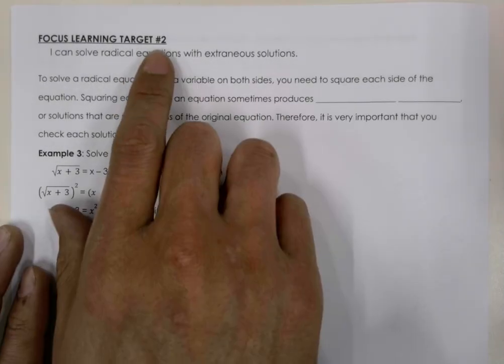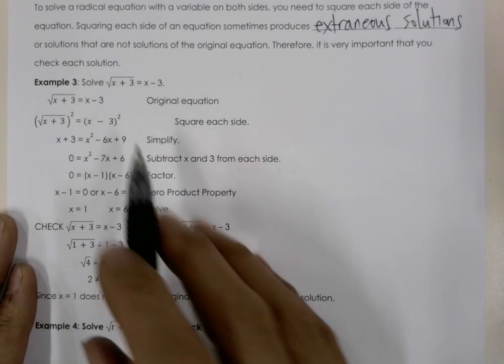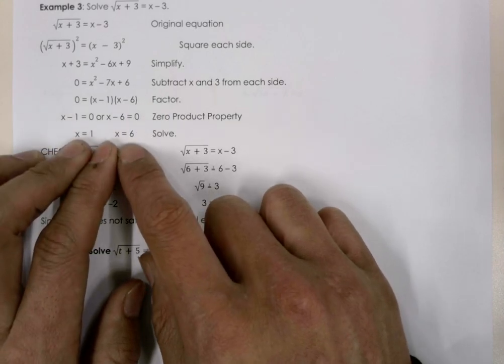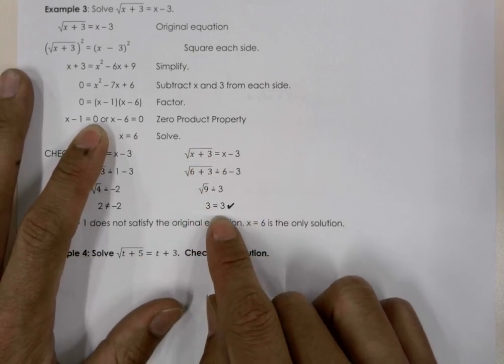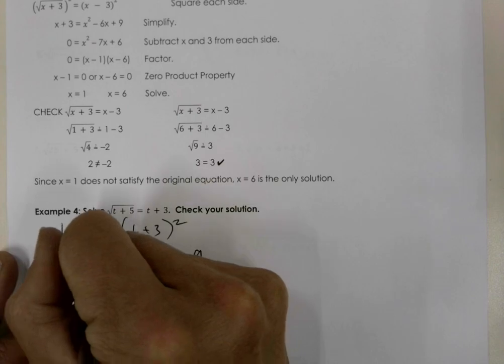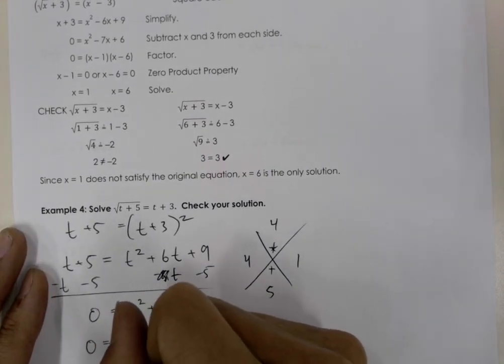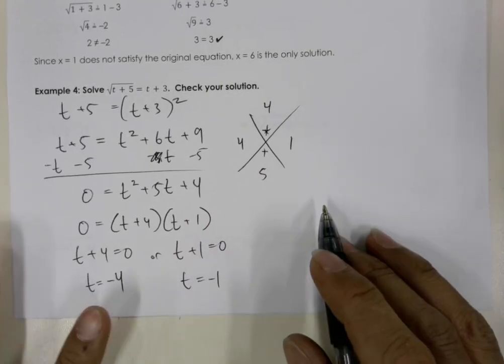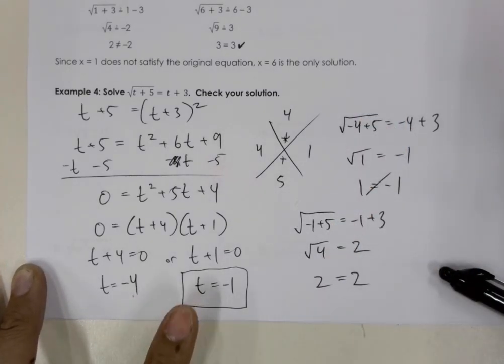10 4 Practice 3